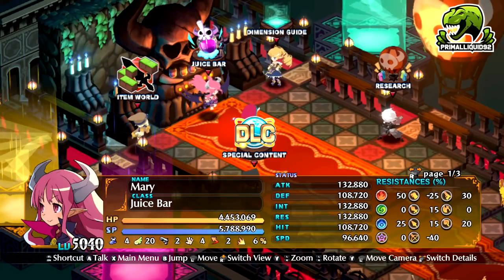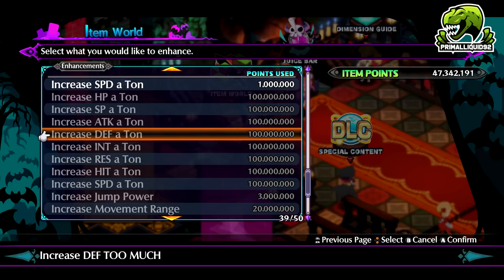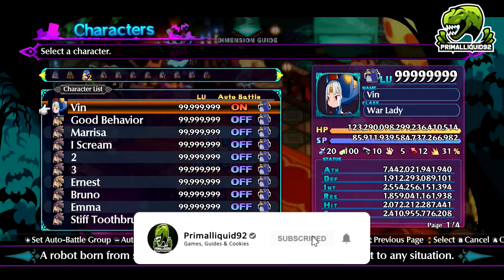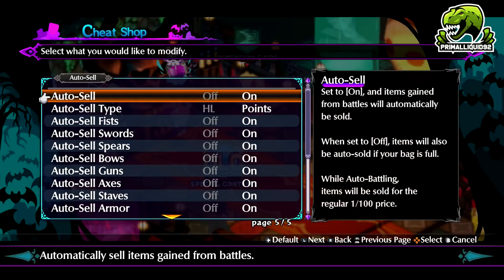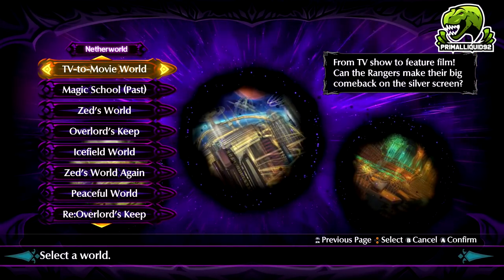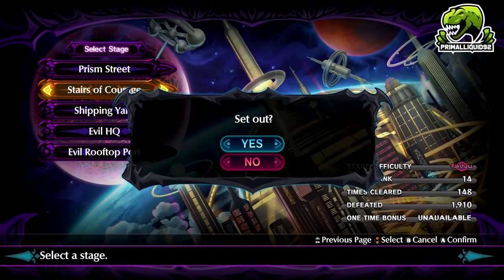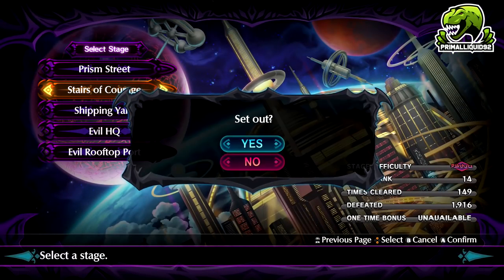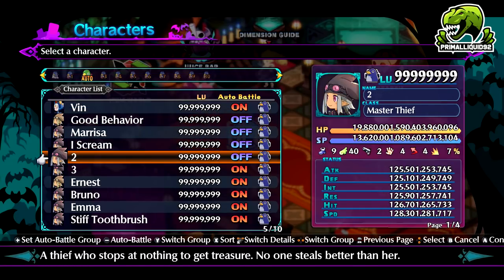Disgaea 6 Early And Late Game Item Point Farming Guide